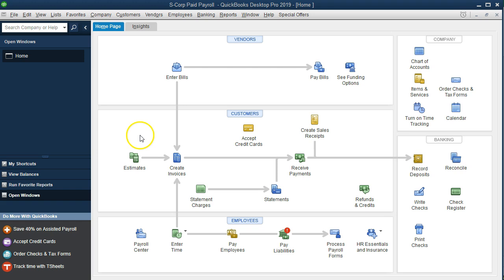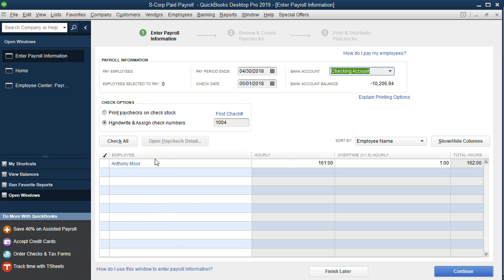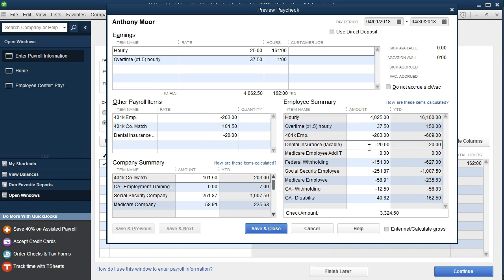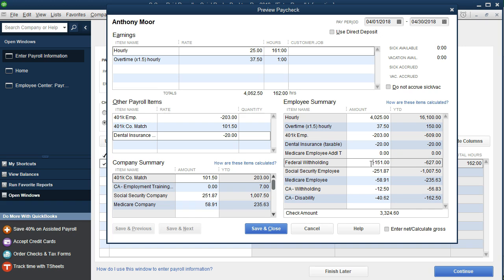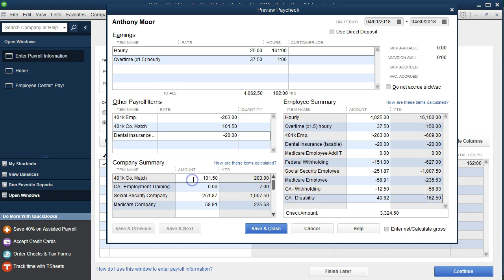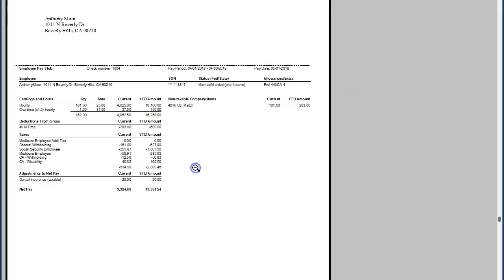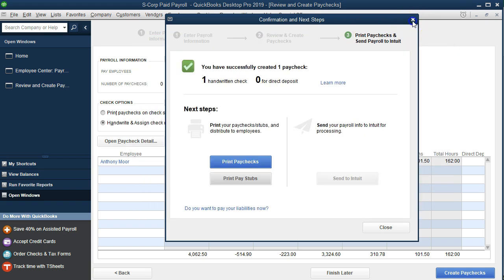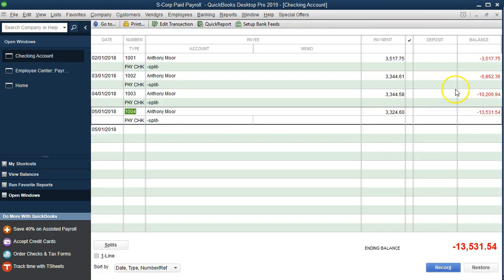Process Payroll After Adding Dental Insurance Employee in QuickBooks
Process and pay payroll after we have added dental insurance that is employee paid so that we can analyze the effect in QuickBooks